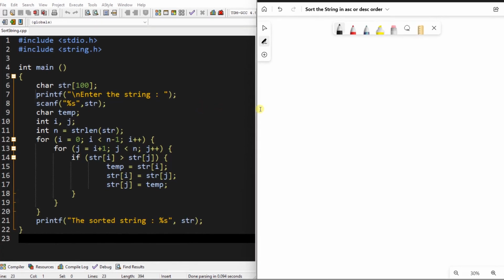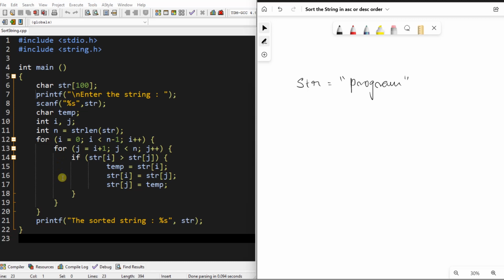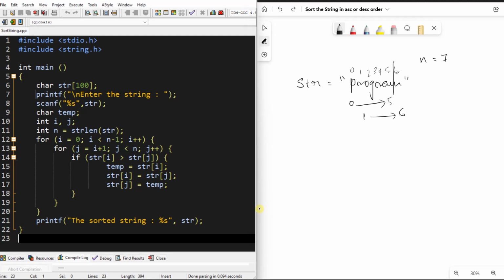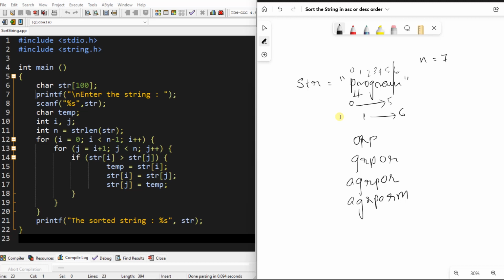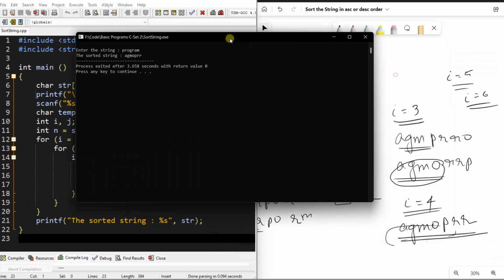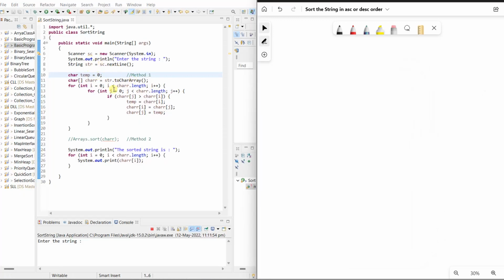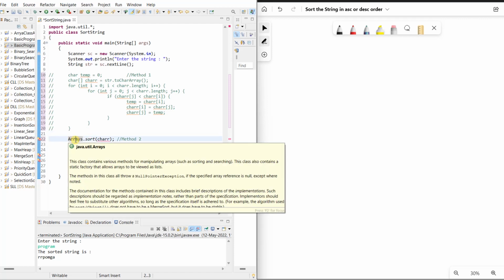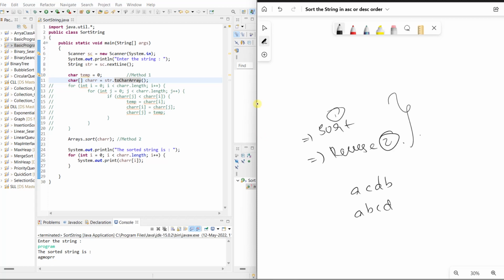Sort String in asc/desc order Program using C and JAVA | Basic Programs Set 2 | Programming Genics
0:00 Sort String in asc/desc order Program using C
2:58 Sort String in asc/desc order Program using JAVA Method 1
3:38 Sort String in asc/desc order Program using JAVA Method 2